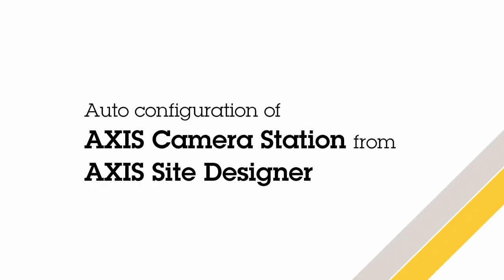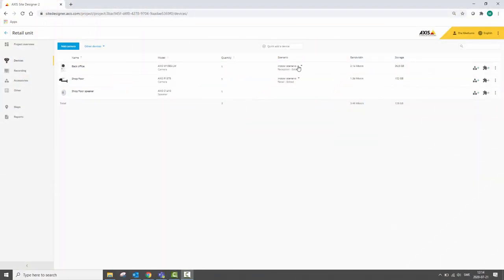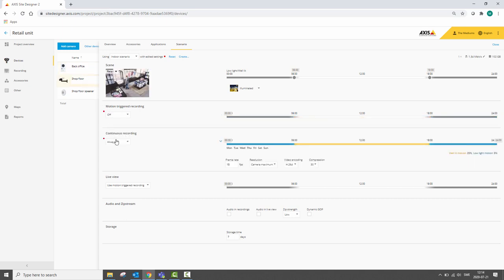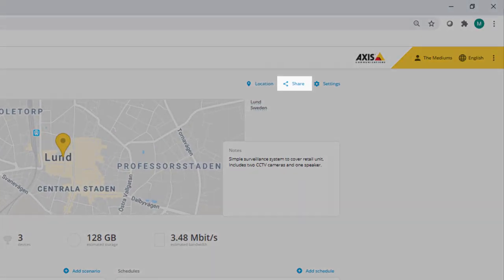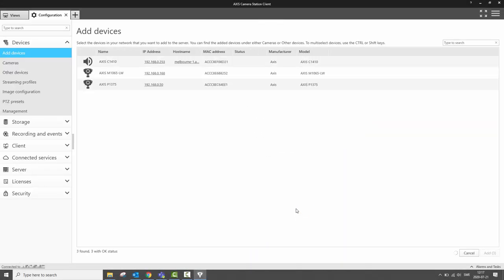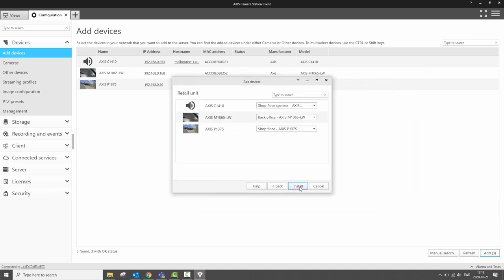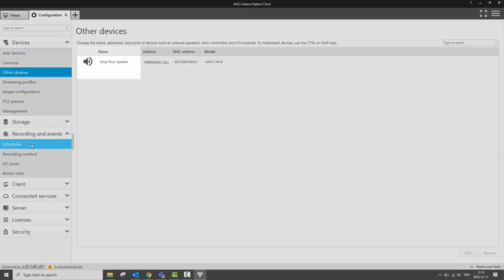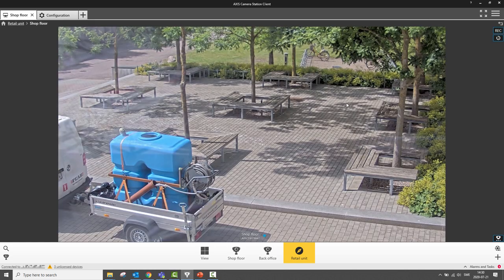AXIS Site Designer - Auto configuration of AXIS Camera Station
This video gives an overview of the AXIS Site Designer automatic configuration feature that can be used to configure your AXIS Camera Station solution.
The automatic configuration feature will import your design settings into AXIS Camera Station.
Camera names, recording resolutions, schedules and map will all be automatically configured.
The automatic configuration is perfect for smaller installations, nearly everything is automatically configured, saving precious time and eliminating mistakes.
If multiple models of the same camera are installed you are required to manually match the configuration to the physical device.